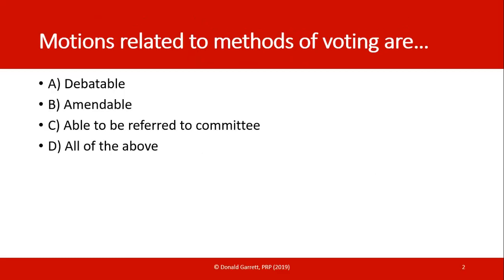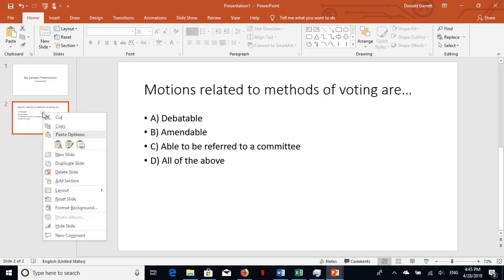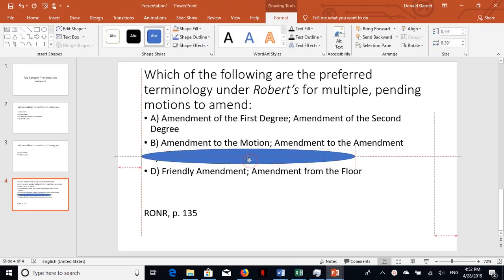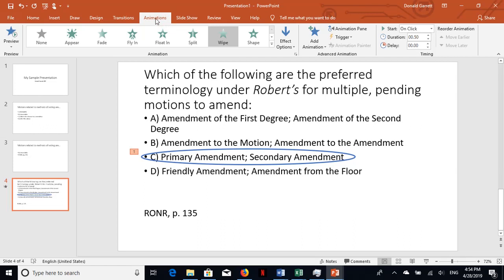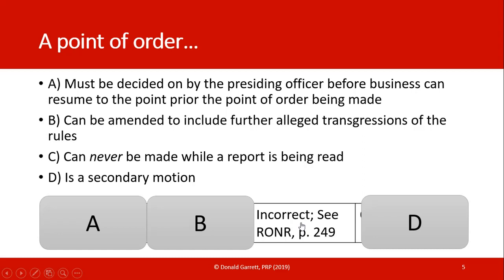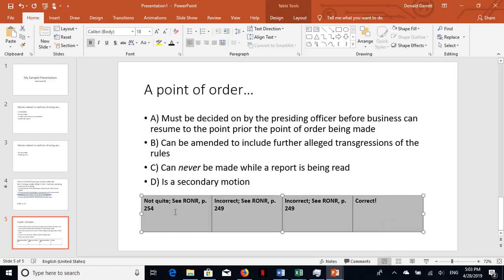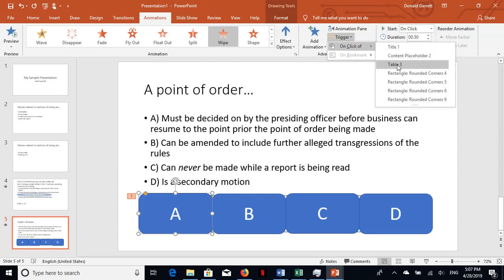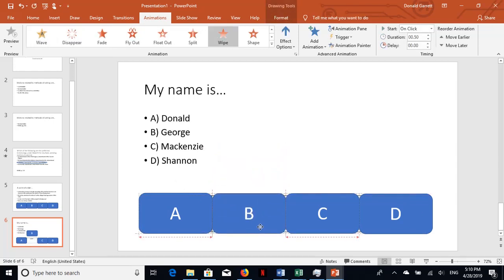Multiple Choice Questions in PowerPoint (Geared towards Parliamentarians)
Learn how to make multiple choice questions in PowerPoint!  This showcases methods for all users of PowerPoint- beginner, intermediate, and advanced!